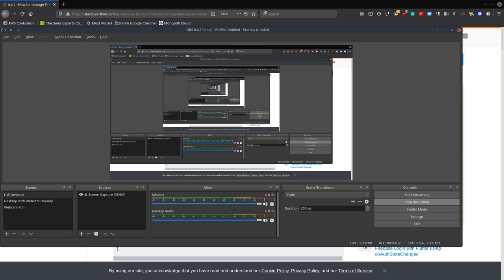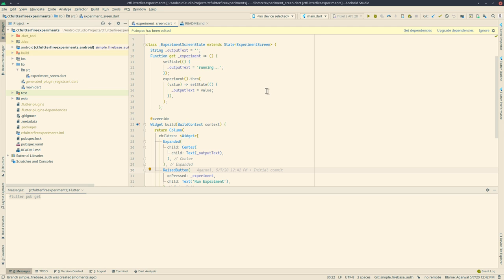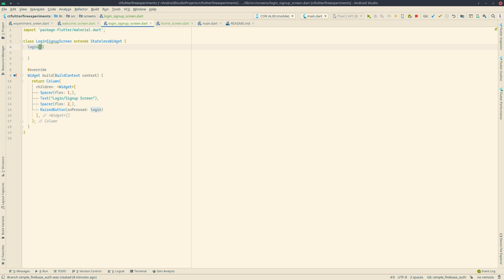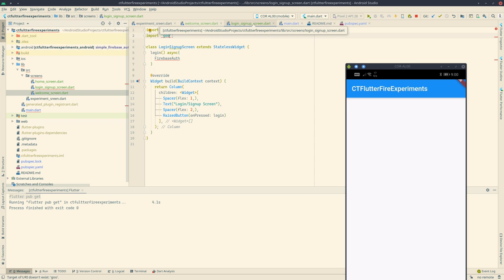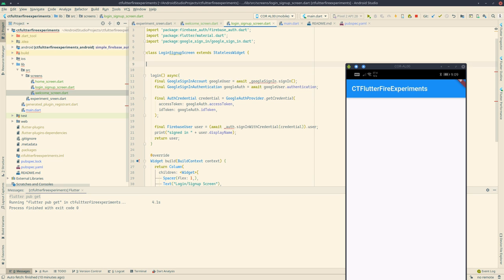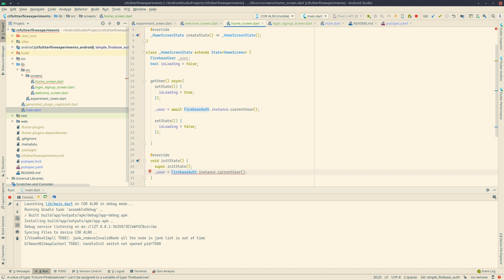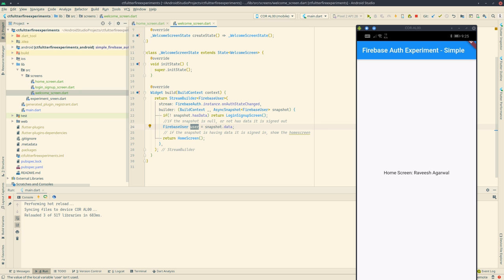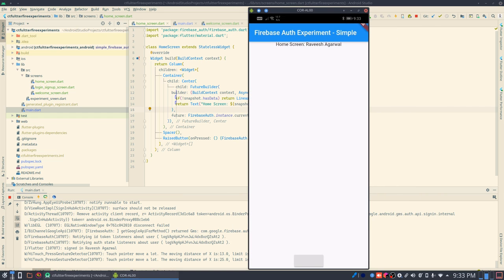[StackOverflow Bounty] Handling Firebase-Auth in Flutter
This video is a part of the series where I chase Flutter and Firebase related bounties on StackOverflow.